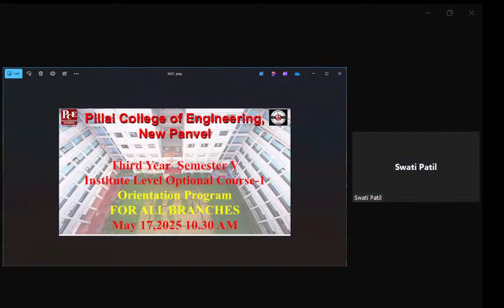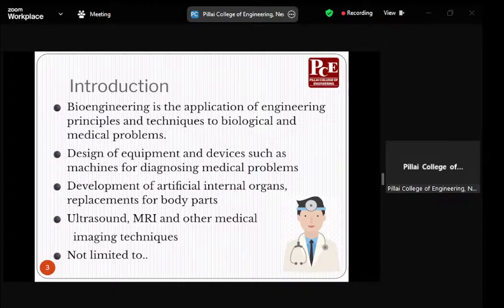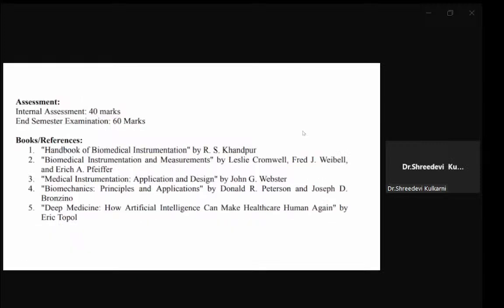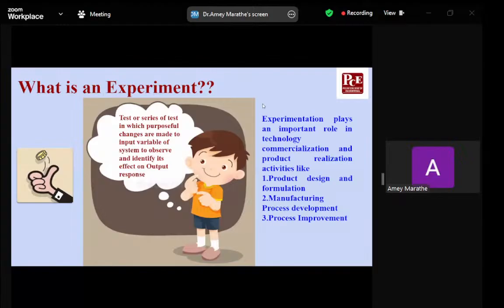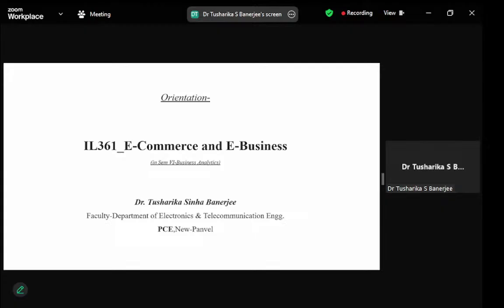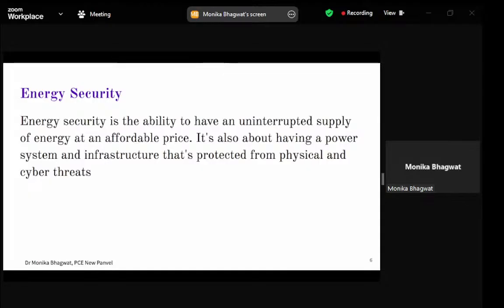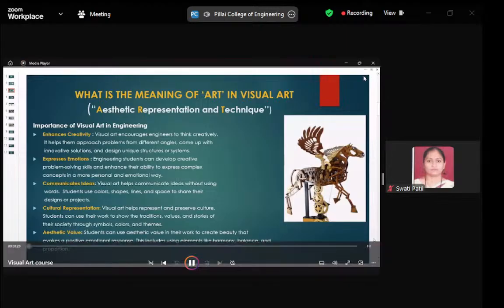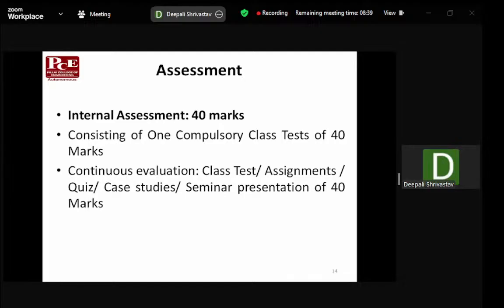LIVE 🔴 | Third Year Semester V Institute Level Optional Course 1 Orientation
Join us LIVE for the TE SEM V ILOC 1 SUBJECT ORIENTATION (FOR ALL BRANCHES)

Topic: ILOC_1 Orientation
Time: May 17th, 2025 10:30 AM

Students can ask queries in YouTube live chat box it will be taken in zoom session at the end.

Option form for ILOC_1 will be floated after orientation. Please fill option form by 31th May 2025.